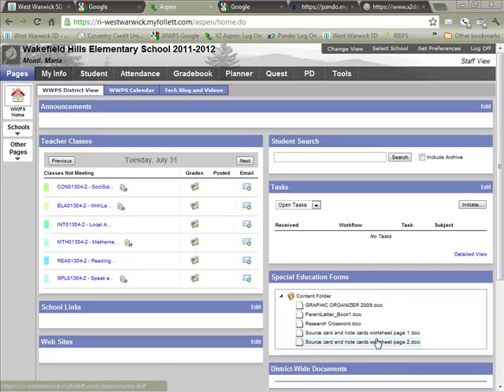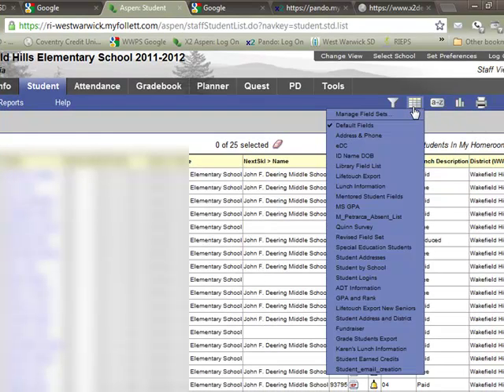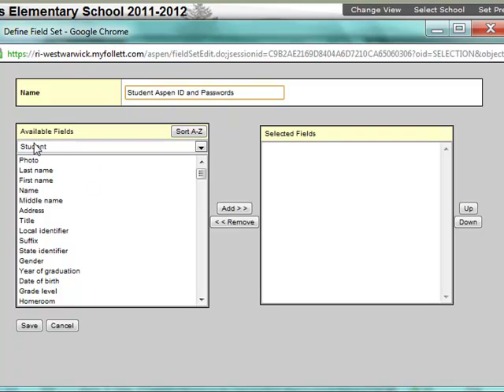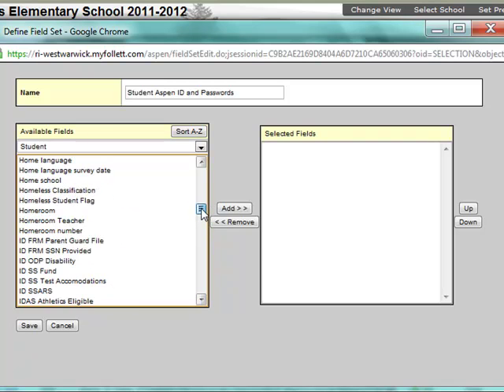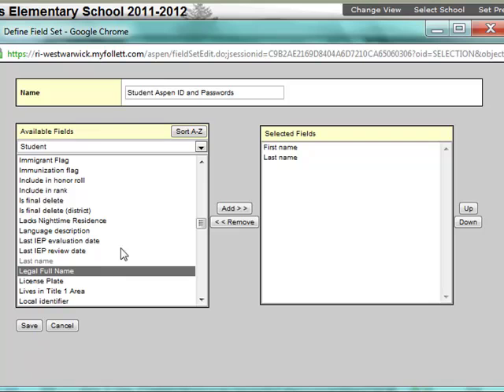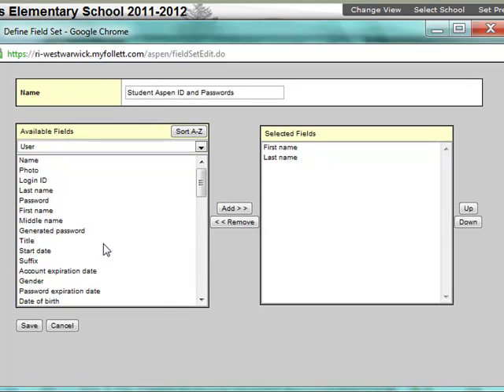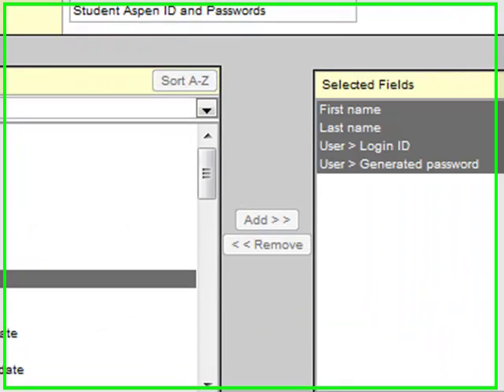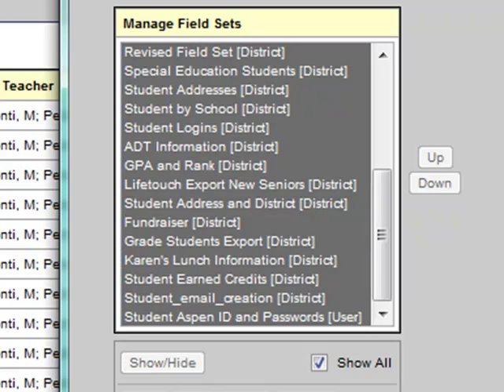Aspen Fieldsets 7 31 2012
This 5:58 second video explains the process of setting up fieldsets in Aspen.